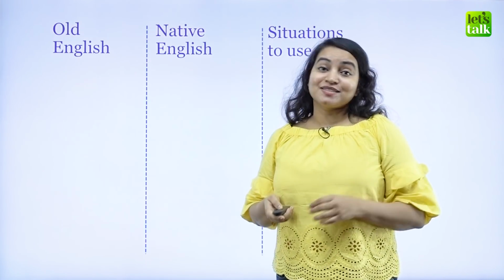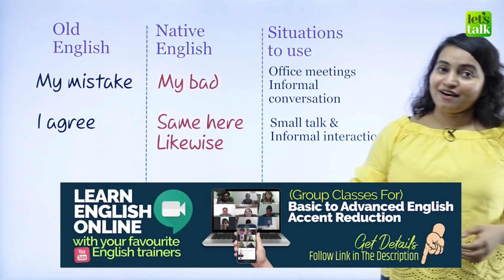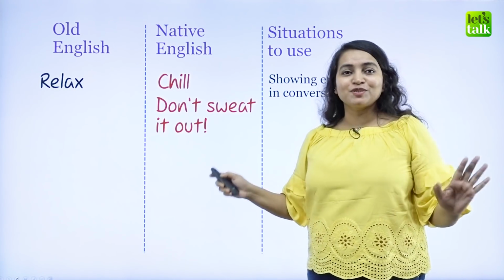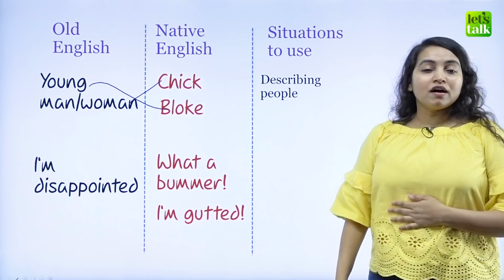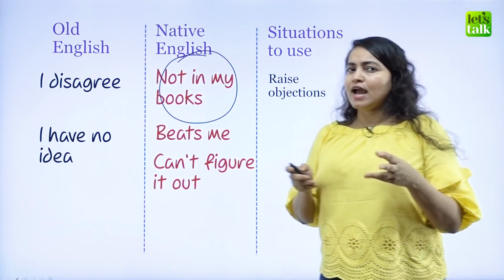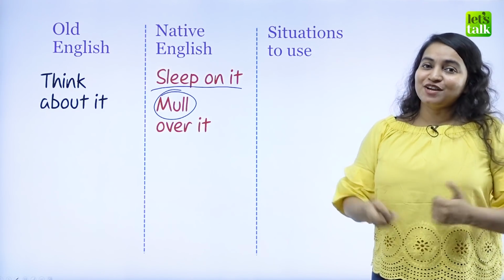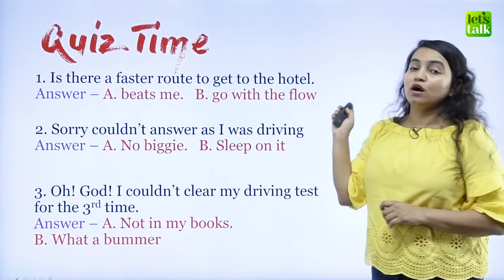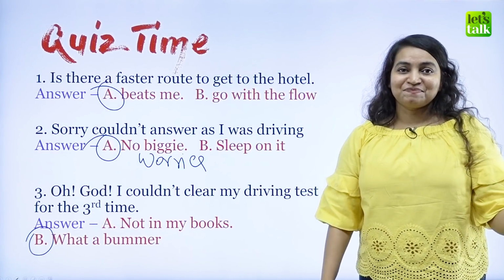Stop Speaking BORING English! Learn Native English Expressions & Phrases To Speak Fluently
Native English VS Your English | Stop Speaking Boring English | Native English Conversation Phrases

Learn English Online (Group Classes - 10-12 students. 🙋‍♀️🙋‍♂️)
✔️ Beautifully Crafted English courses to improve your English fluency,  Clarity in speech, and Pronunciation in the shortest possible time.
👉  MOBILE APP -  Learn Anywhere, Anytime

Does your English sound boring and dull? Well, stop speaking boring English. In this English lesson, I will bring out the difference between Native English and The English you speak. Try replacing some basic English expressions with native English phrases to sound Fluent & Confident in English. I am sure these English phrases will help you improve your English fluency and speak English Fluently and confidently.